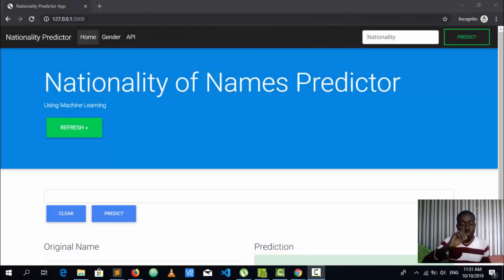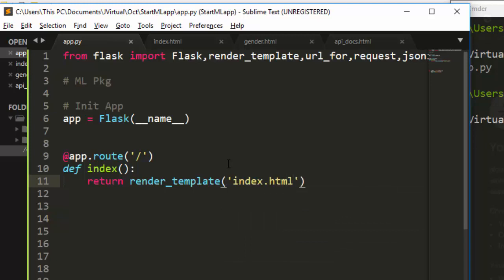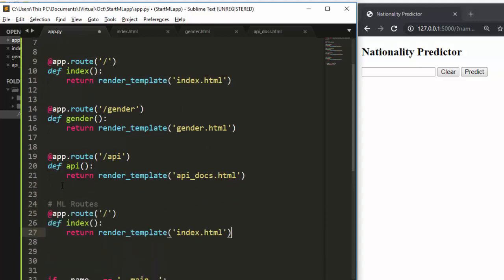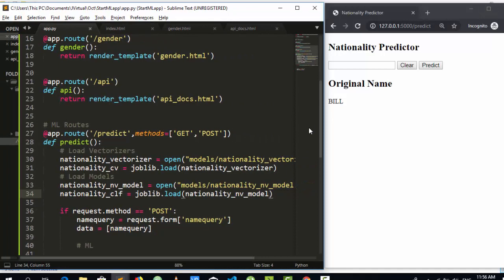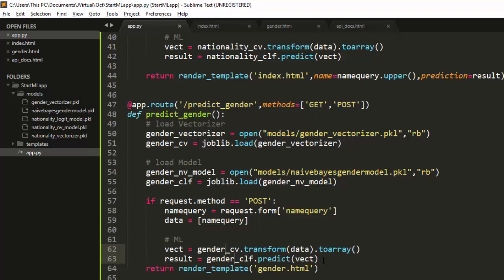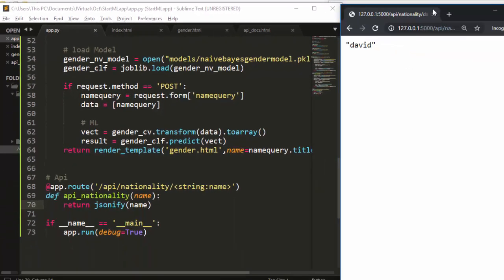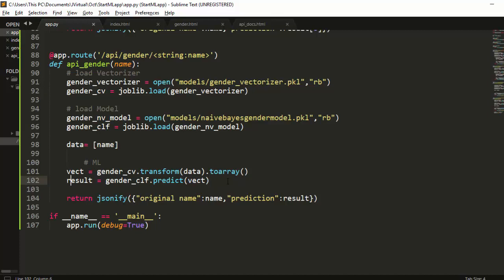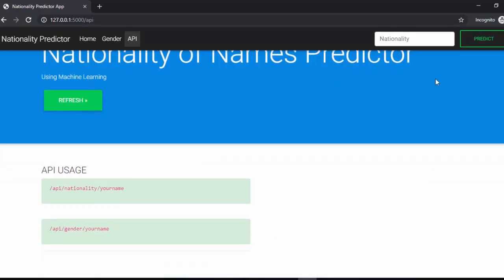How To Embed Machine Learning Models Into Python WebApps (Nationality Predictor )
In this new tutorial we will see how to embed our ML models into flask to predict the nationality and gender of people with their names.

J-Secur1ty JCharisTech

== Great Python Books For Mastering Data Science & Machine Learning==
Python Cookbook
Monetizing ML
Building Machine Learning Systems With Python